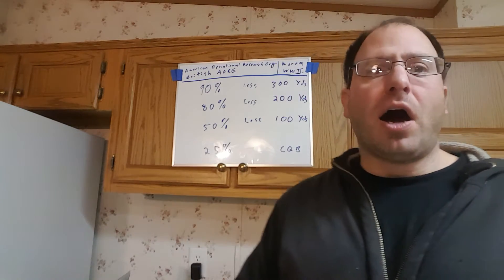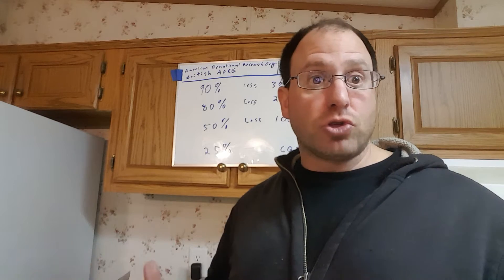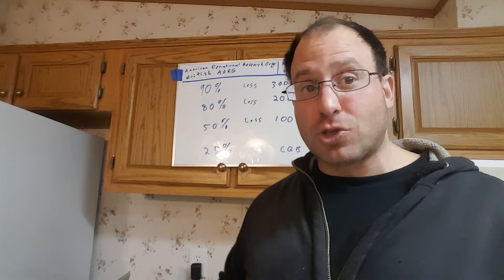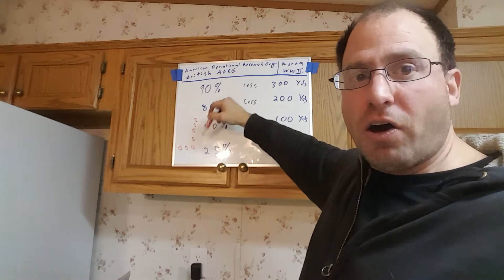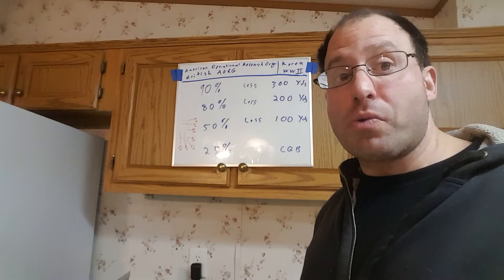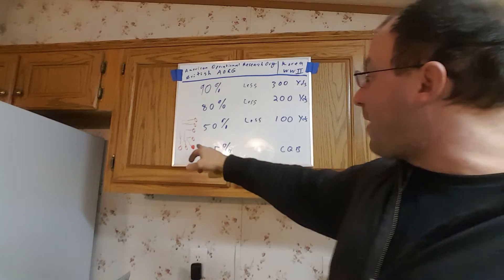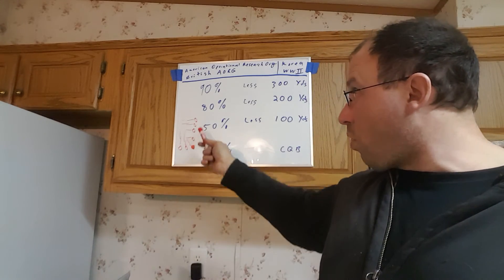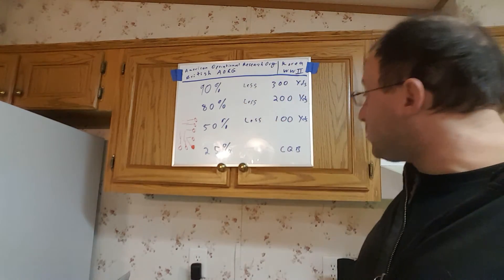Historic Combat Rifle Engagement Distance